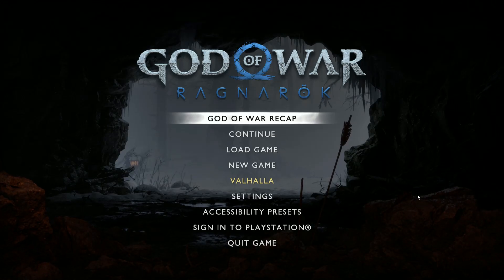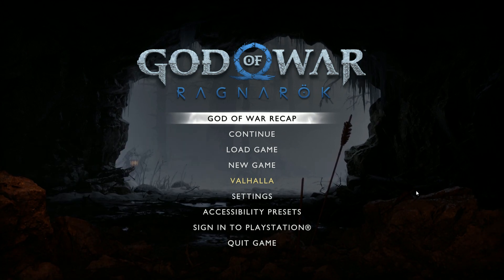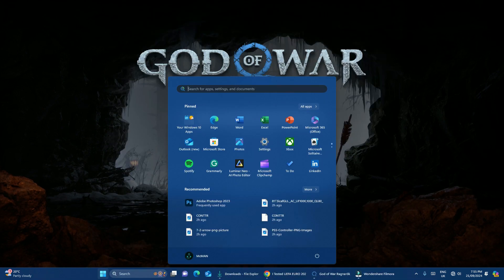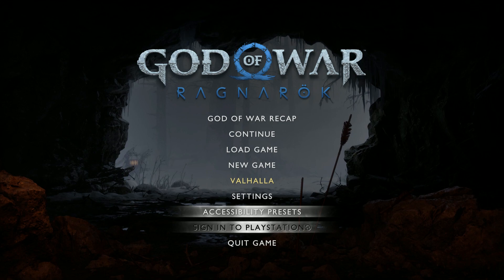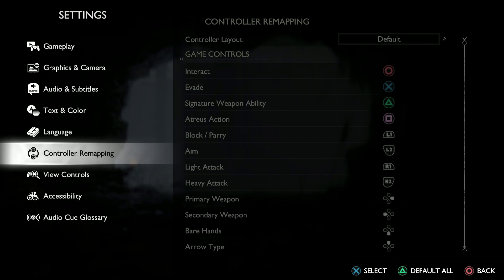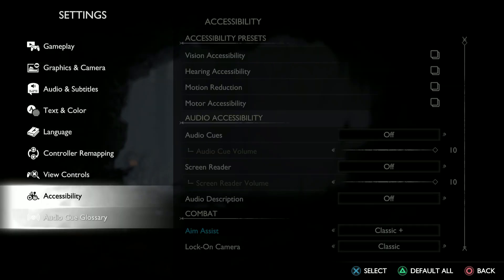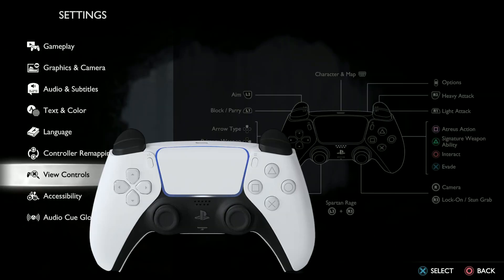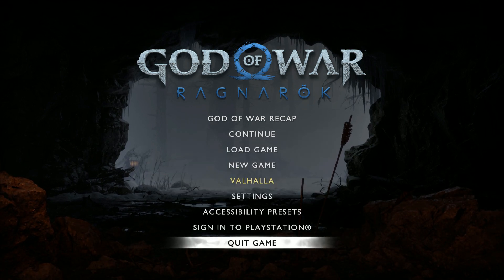How To Fix PS5/PS4 Controller Not Working With God Of War Ragnarok On PC (DS4 error/Dualsense Error)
God Of War Ragnarok PC controller issue: I opened  God Of War Ragnarok on PC and i had issues connecting my ps5 controller. In this video, I made a tutorial on How To Fix PS5 Controller Not Working With God Of War Ragnarok On PC (DS4 error/Dualsense Error). watch the full video for more details.